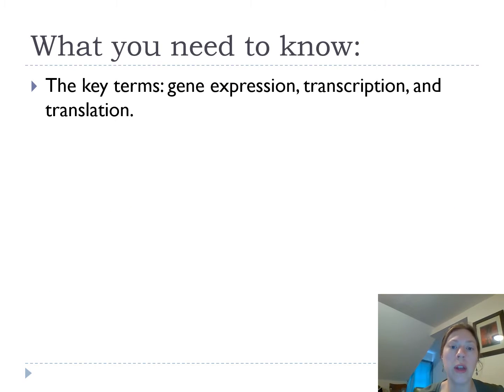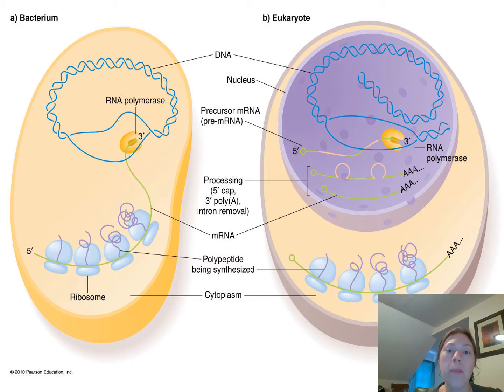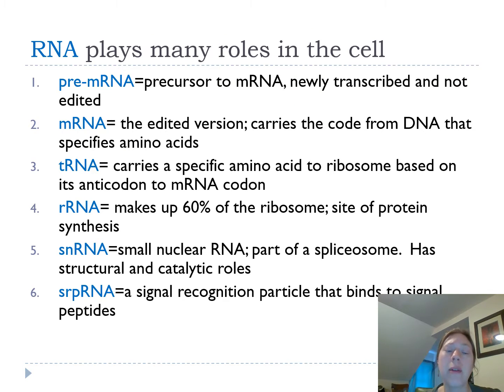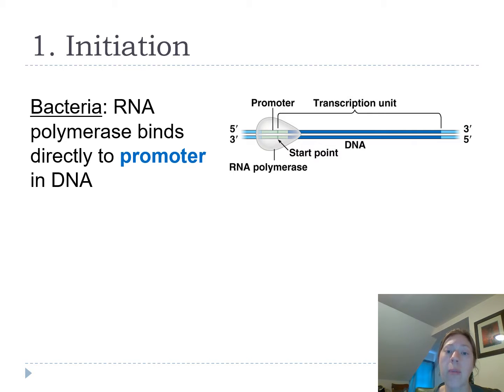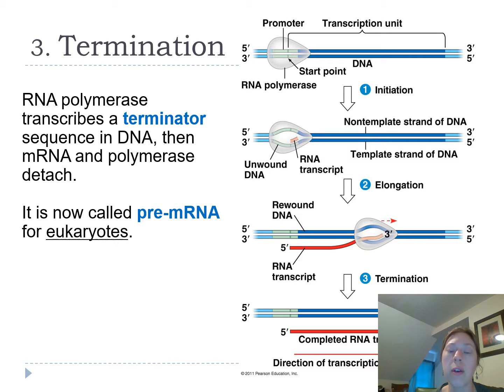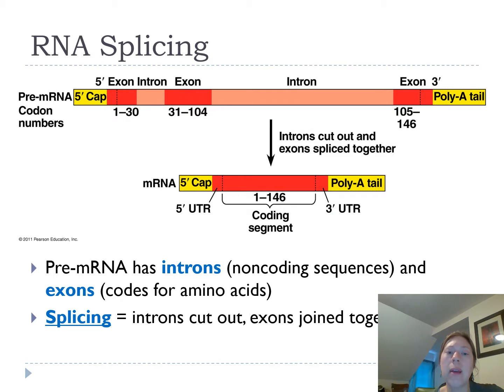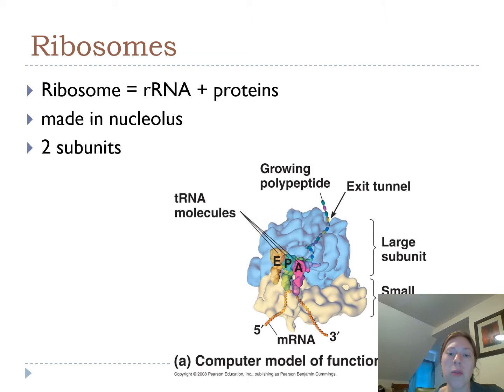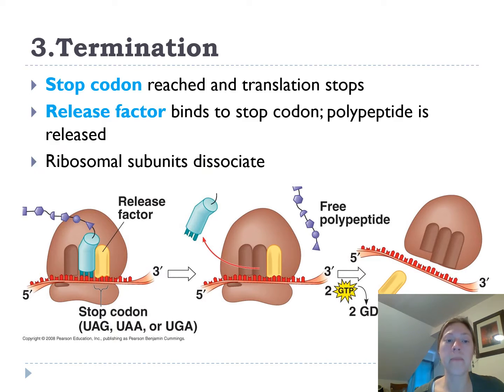P synthesis Discussion Video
Overview of the process of protein synthesis, including a comparison of prokaryotic and eukaryotic processes.